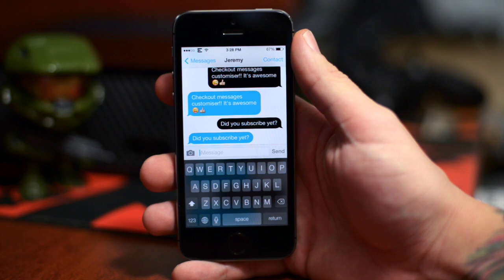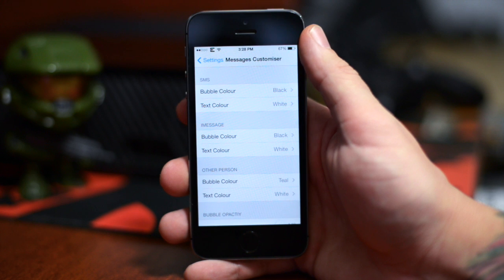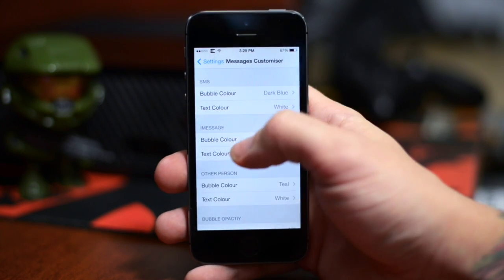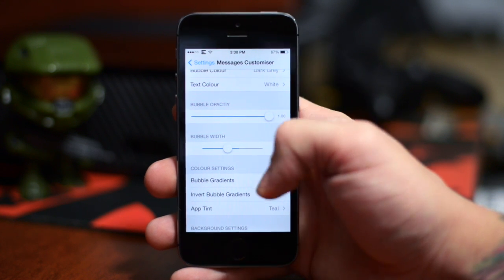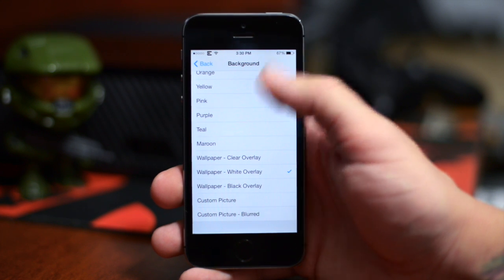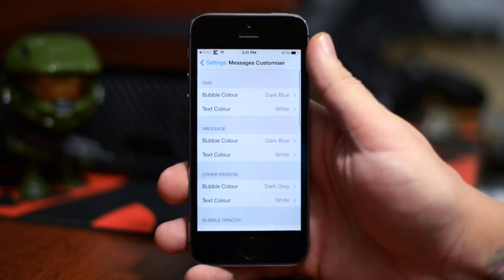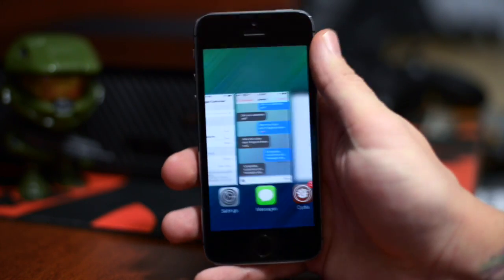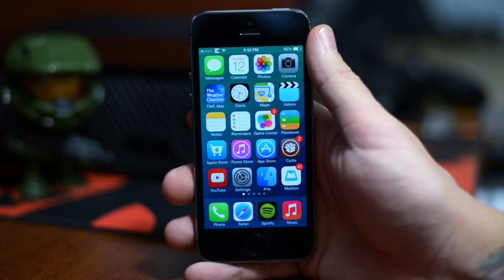iOS 7 Jailbreak Tweaks: Messages Customiser - Fully Customize Your Messages App Colors & More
iOS 7 Jailbreak Tweaks: Messages Customiser - Fully Customize Your Messages App, Chat Bubbles, Colors & More

Package Info
Name: Messages Customiser
Price: FREE
Source: modmyi
Developer: Charlie Hewitt

Extras